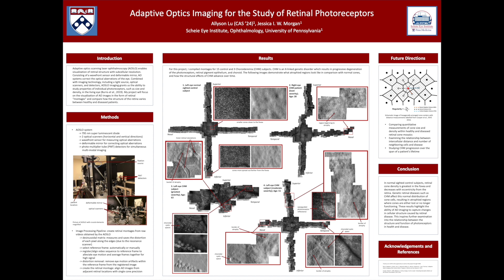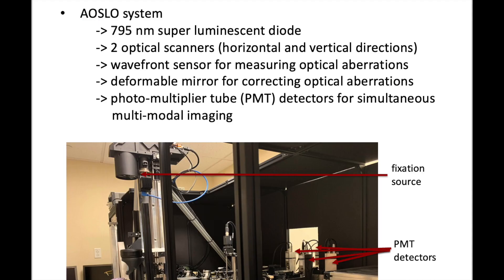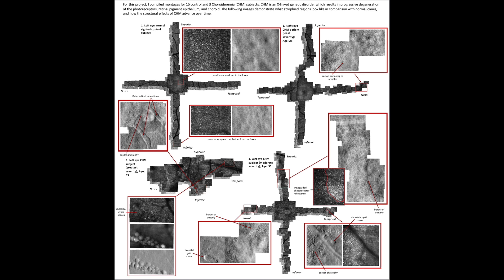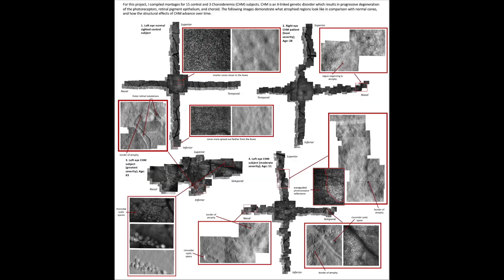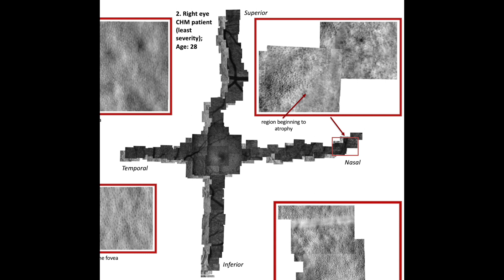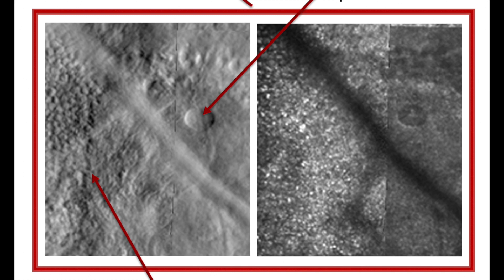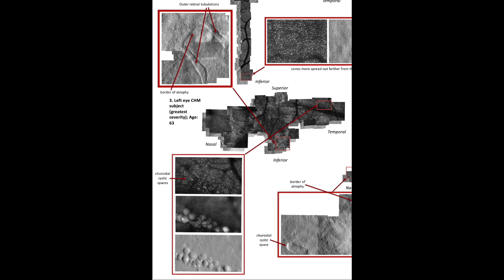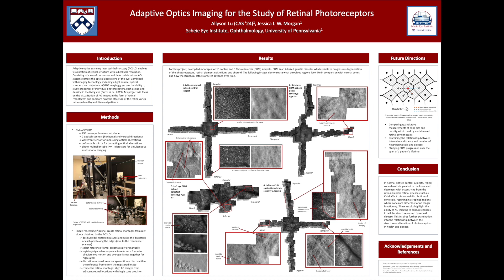Adaptive Optics for the Study of Retinal Photoreceptors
my PURM project (2021)